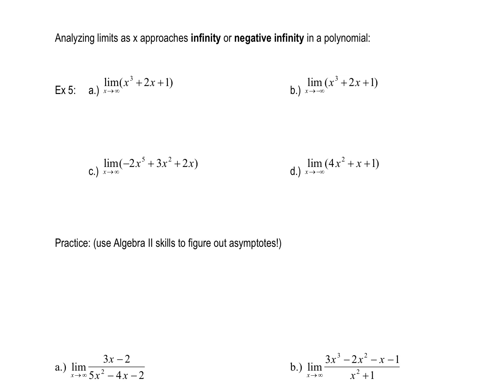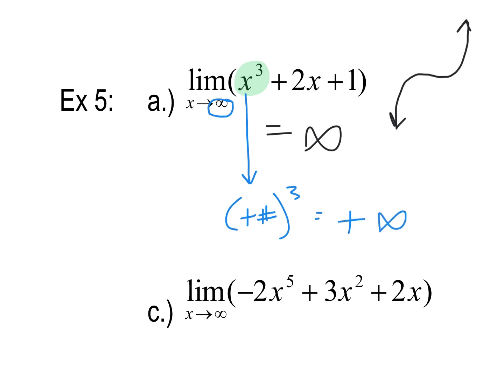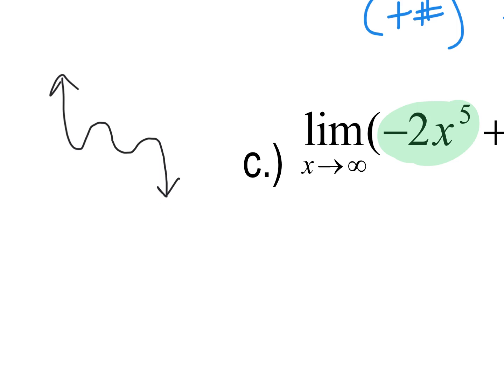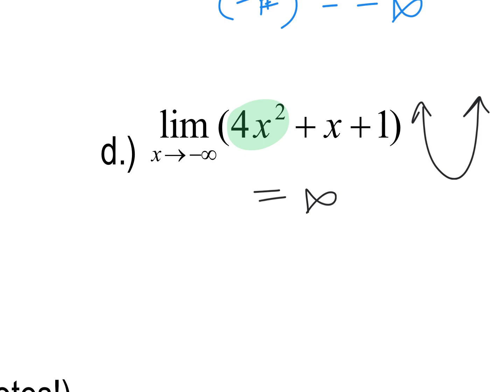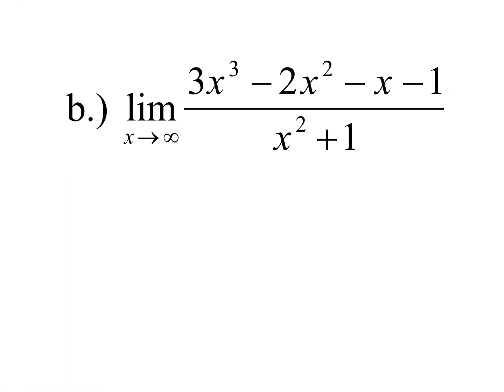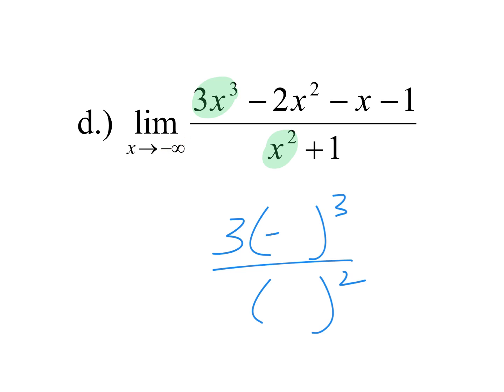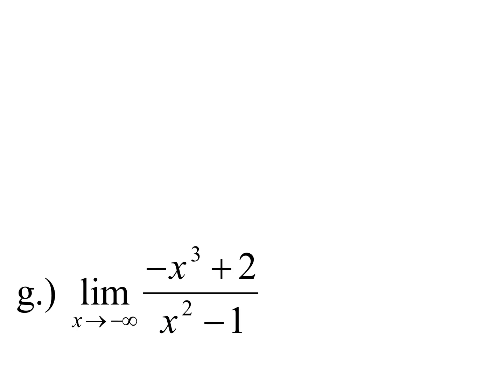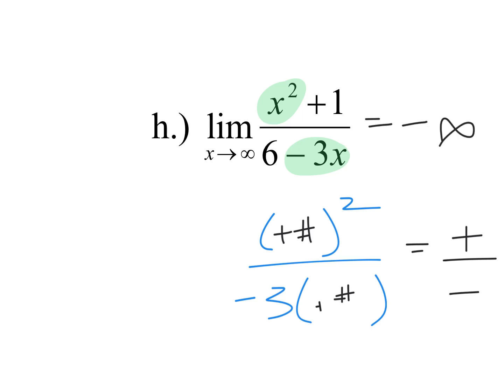408 video 7 limits involving infinity day 2